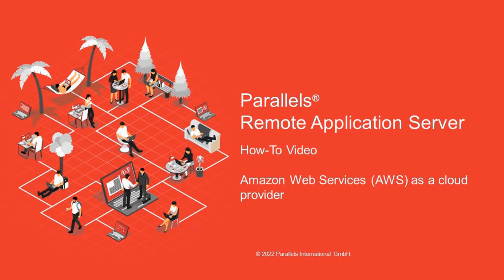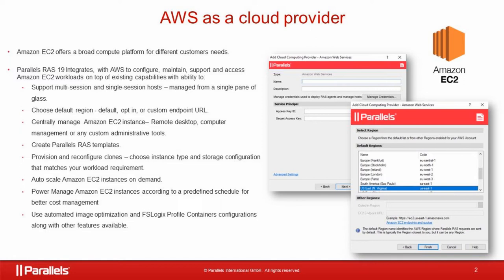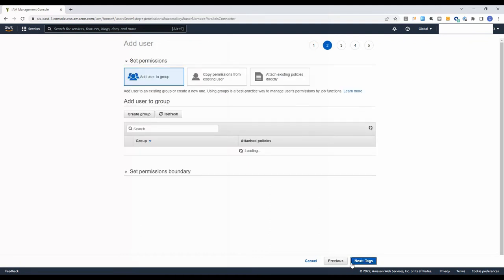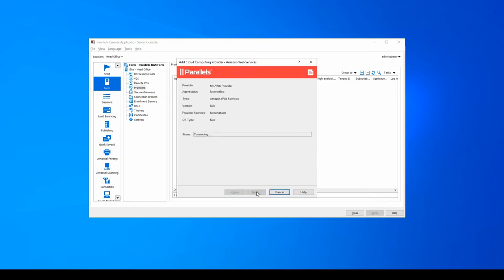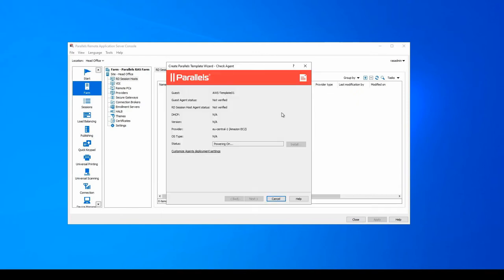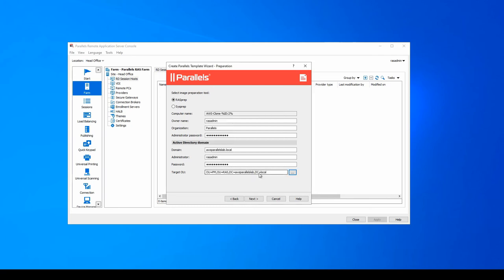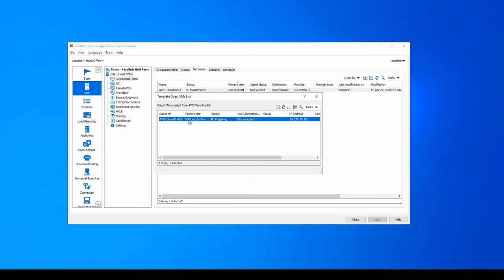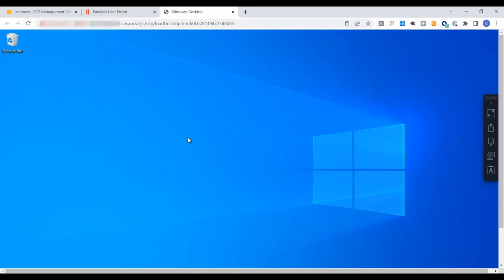Parallels RAS with AWS as a Cloud Provider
Parallels RAS enables IT admin to integrate, configure, maintain, support, and access Amazon Elastic Compute Cloud (Amazon EC2) for AWS Cloud migrations.​ Administrators can easily deploy applications and desktops running on Amazon EC2 from a single pane of glass—Parallels RAS Console.​ This video details the end-to-end process, including Integration, provisioning, autoscaling and user access.